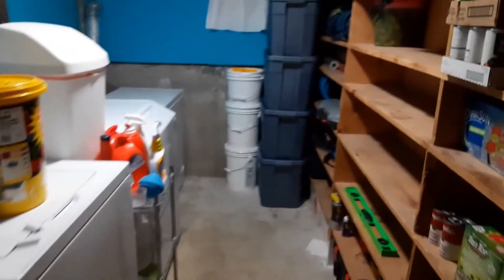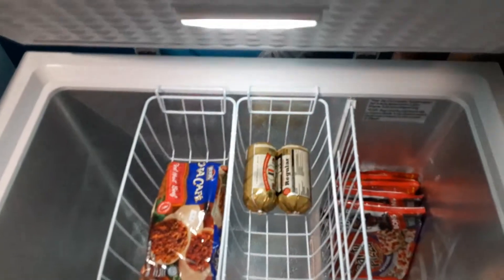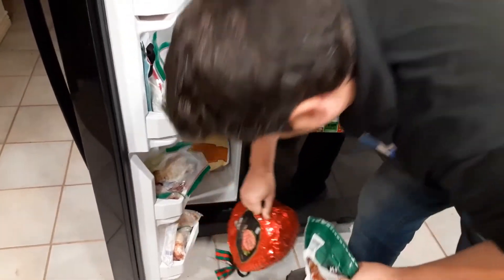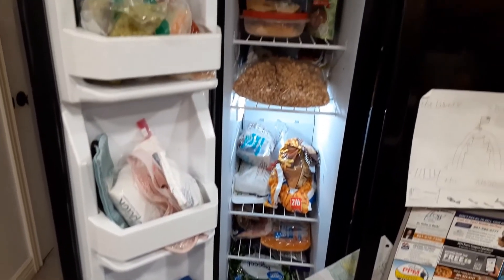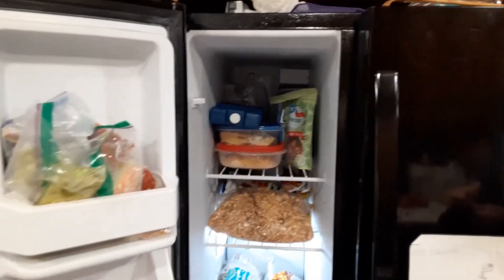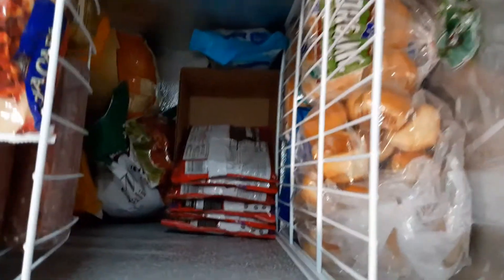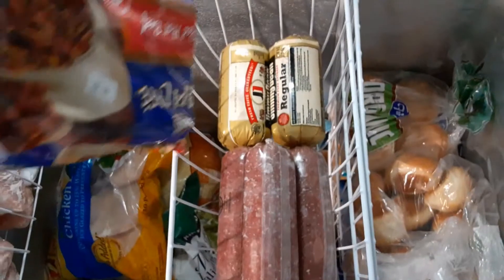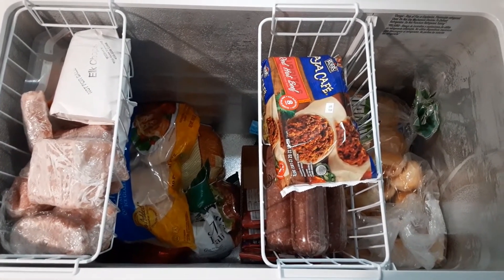Stimulus Check Update 💲 || See what our family did with the money!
Stimulus Check Update! See what we did with the stimulus checks we received!